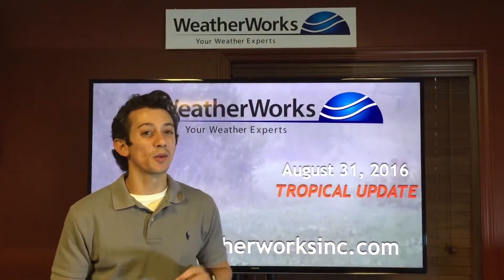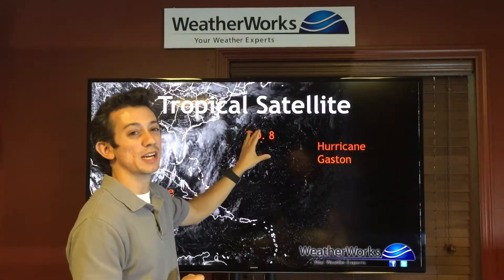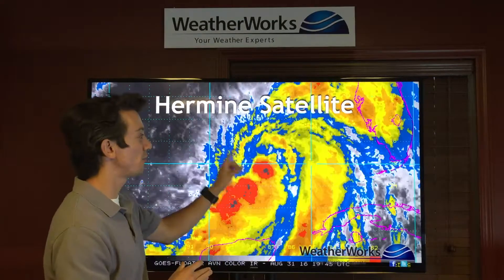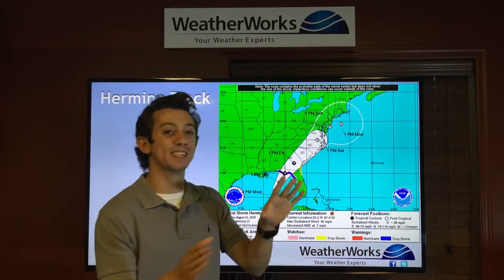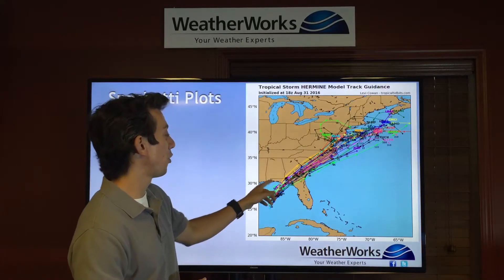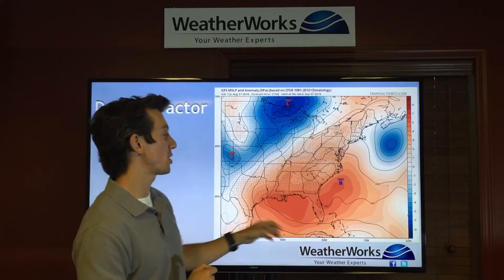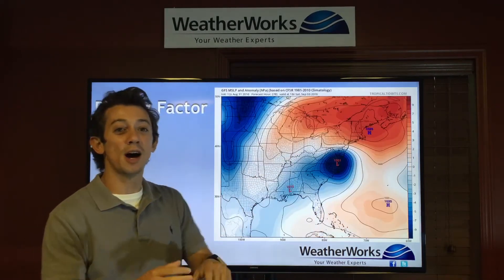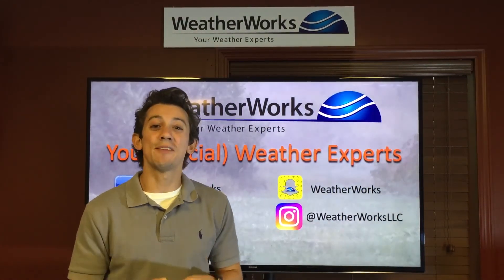Honing in on Hermine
Meteorologist Joe Martucci discusses the latest on Tropical Storm Hermine and where it should track over the next several days. Could it have Northeast impacts?